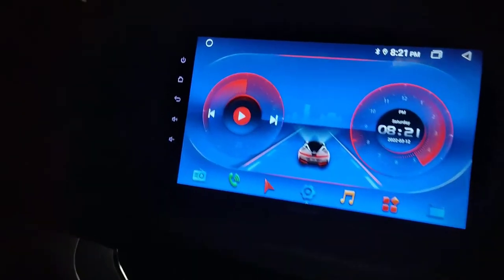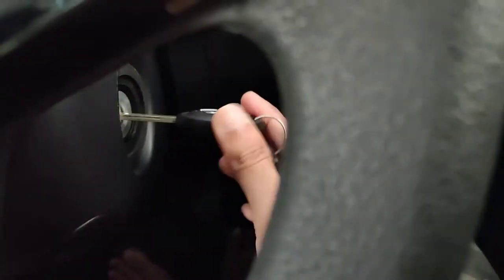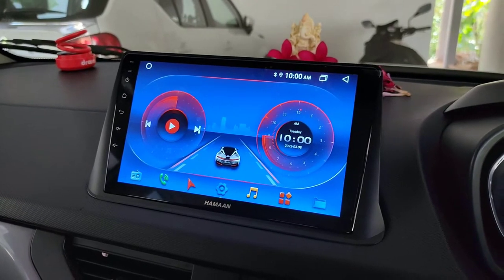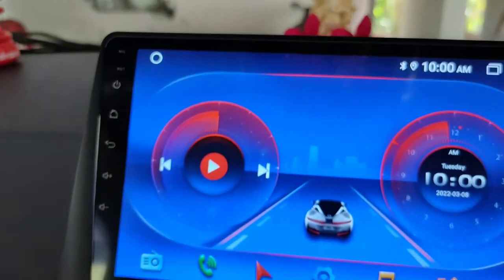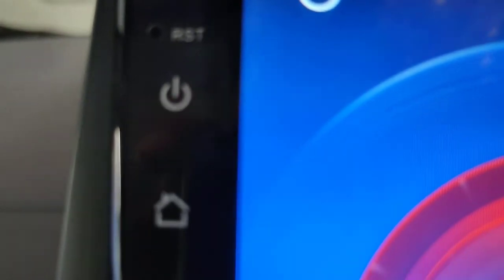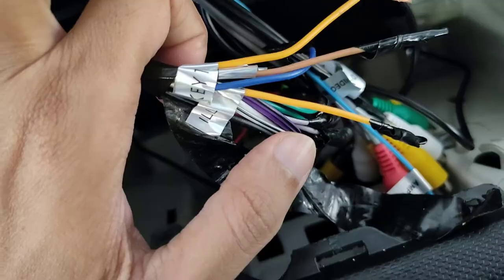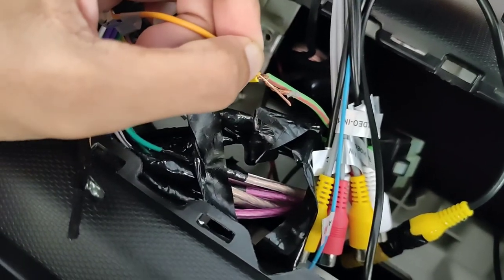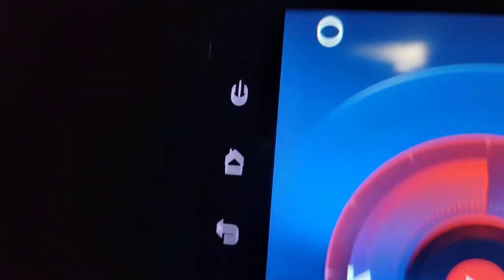Enable Car Android Head Unit Keypad Light | Turn On Car Android Key Illumination Light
In this video, I have explained how one can enable keypad light in Car Android Head Unit if by default it's not turning on. The Car Android key illumination light is very essential feature which is most required during night drivings as you can easily locate the position of the buttons and control it. To turn on the card android key illumination lights you need to do some wire connections and you are all set to enjoy the illuminated buttons on your Android head unit or stereo of any brand.

Car Android Head Unit